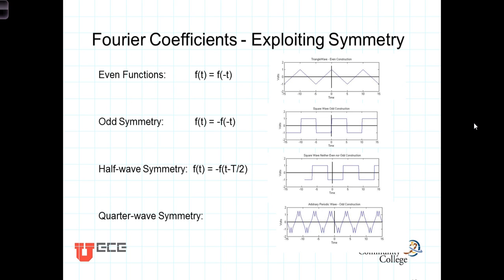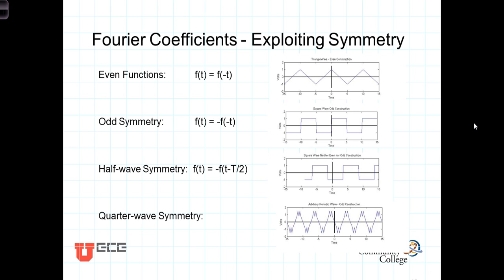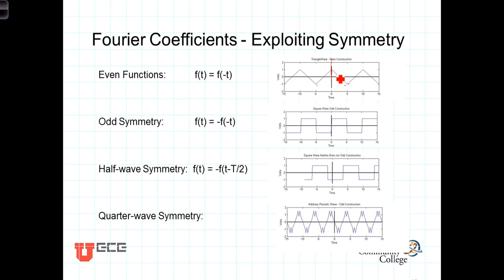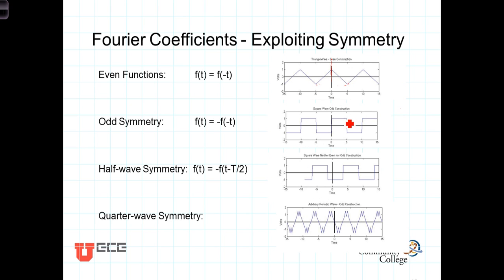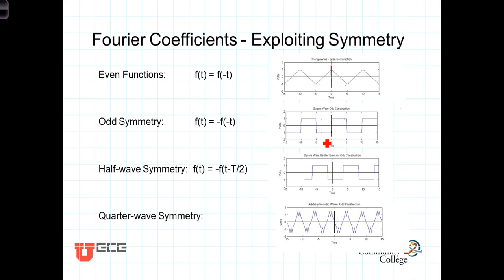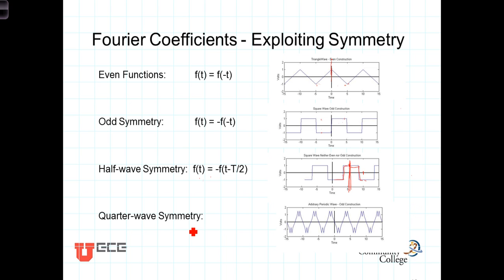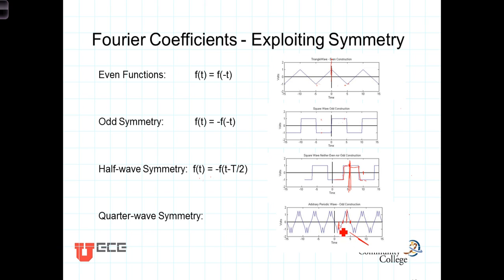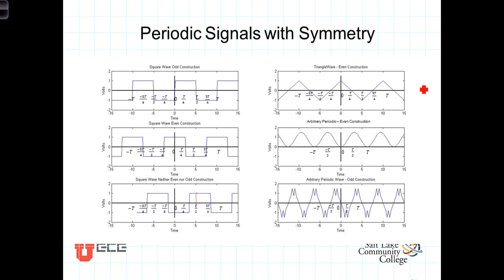L16 3 1Overview of Symmetry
This video describes different types of symmetry that can exist in periodic functions.  Symmetries discussed include even, odd, half-wave and quarter wave symmetry